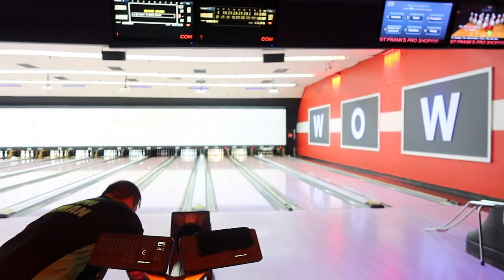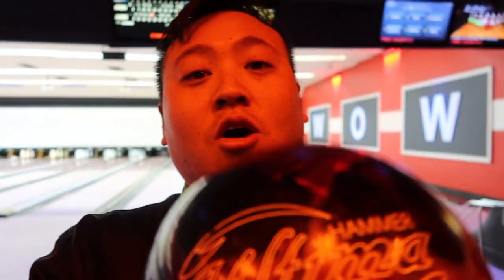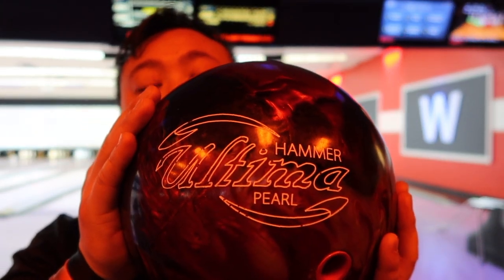Hammer Ultima Pearl Overseas Ball Review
Welcome to another video of my ball arsenal review.

My Bowling Ball Arsenal:
15# Hammer Cherry Vibe (Pearl)
15# Hammer Black Widow 2.0 Alpha (Pearl)
15# Hammer Black Widow Ghost (Pearl)
15# Hammer Ultima (Pearl)
15# Hammer Black Widow 2.0 (Solid)
15# Hammer Black Widow Urethane (Solid)
15# Hammer Red Pearl Urethane (Pearl)
13# Hammer Viz-A-Ball (Spare)

Bowling Bag:
Hammer Premium Black Grey 3 Ball Triple Roller Bowling Bag
Hammer Premium Camo Slim Triple 3 Ball Tote Bowling Bag

Bowling Shoe:
Hammer Men’s Razor Grey Right Hand Wide Bowling Shoes